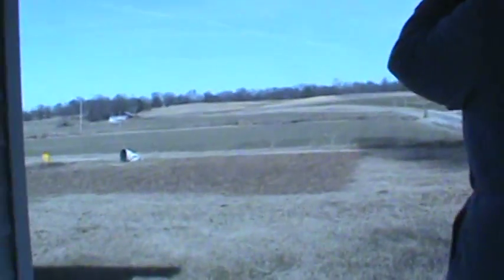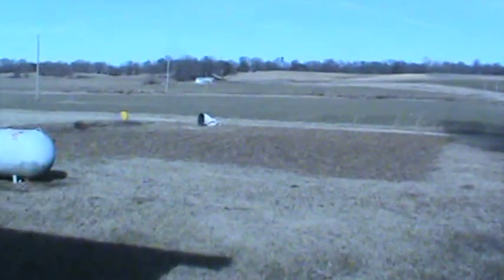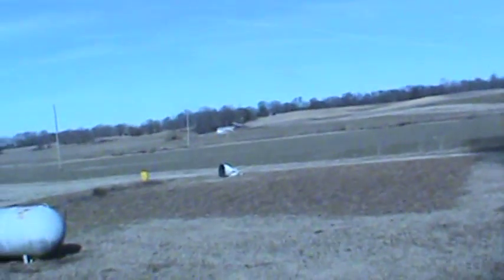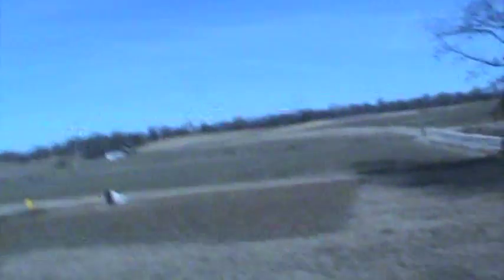PLANE STILL IN SKY 11.05 am JAN 26 2014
* WARNING, THERE IS SWEARING ON VIDEO. "Sorry words offend so easily... to the weak."  Wife called me I was PRETTY skeptical but I SAW WITH "MY OWN EYES"... A PLANE TOTALLY MOTIONLESS IN THE SKY! It was up there, my wife said about 5 minutes as she realized  it "WAS" in fact  a  plane.  I went out there and if you watch carefully you can  JUST CATCH a "spot" 2 or 3 times...I'm sorry  BUT "I DID SEE IT"  IT "WAS" SITTING  TOTALLY  STILL IN THE SKY! I had the video camera "exactly"  on it  yet NOTHING!!!